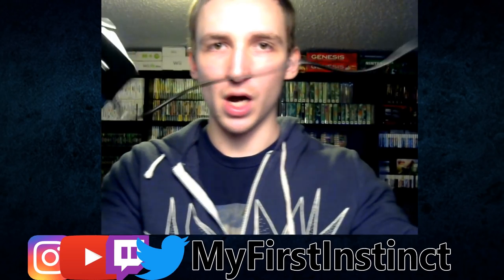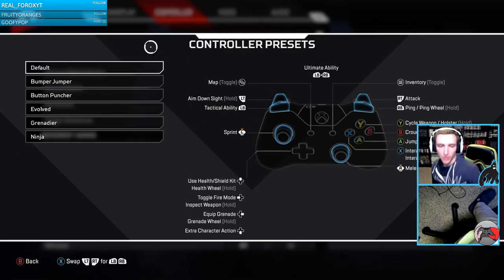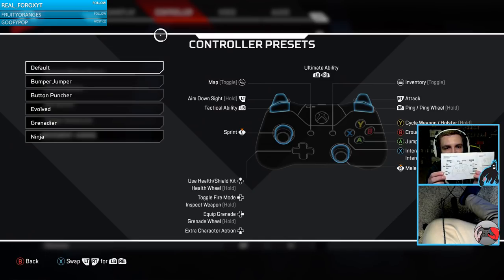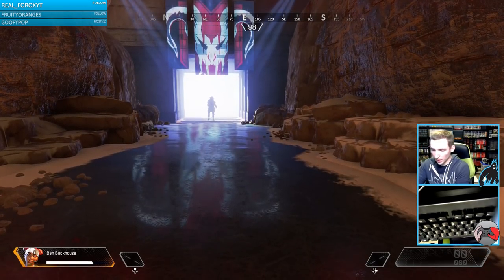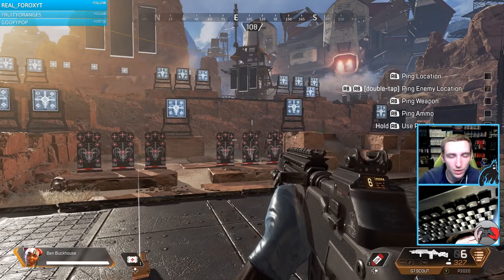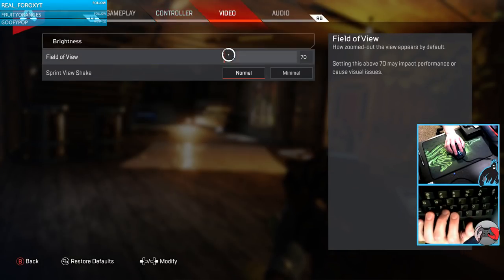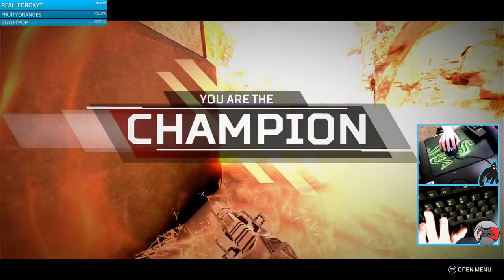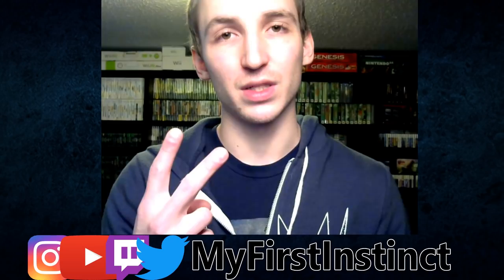Mouse and Keyboard on Console (Apex Legends Xbox and PS4 Mouse and Keyboard Adapter)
So they renamed and upgraded the device to the "DELTA Essentials Keyboard and Mouse Adapter." (Link down below) I don't know what they upgraded to make it better, but it's only $30.00 so it's worth a try! It is a Mouse and Keyboard adapter for the Nintendo Switch, PS4, PS3, and Xbox One. It works, but not as well as if you owned a gaming PC and were to use your mouse on that. It is a good way to transition into PC gaming though. EA has banned people for using adapters in Battlefield so I could see them banning people on Apex Legends as well. Use at your own risk.

Elite Controller
Xbox One X
Mic Arm
Editing Software